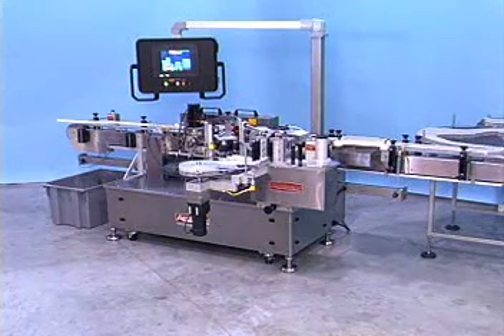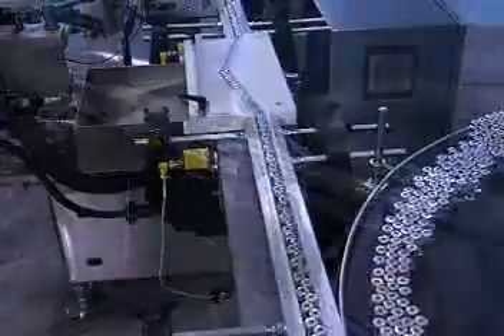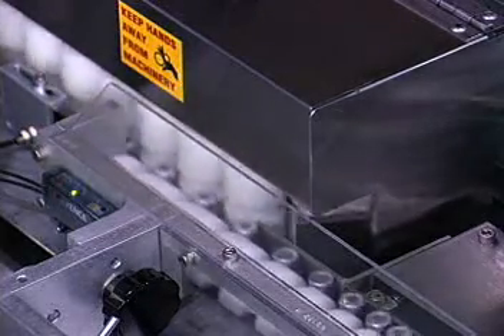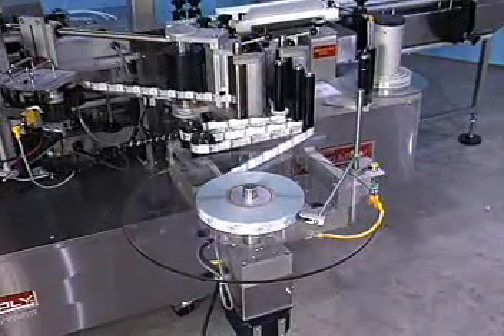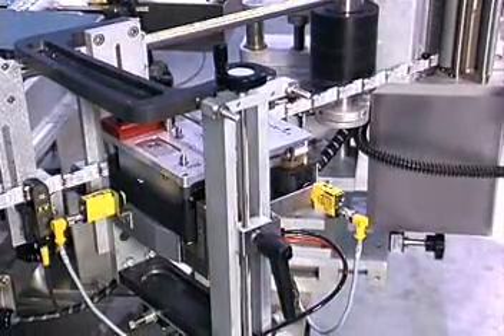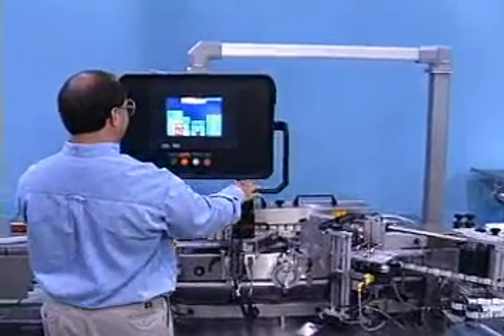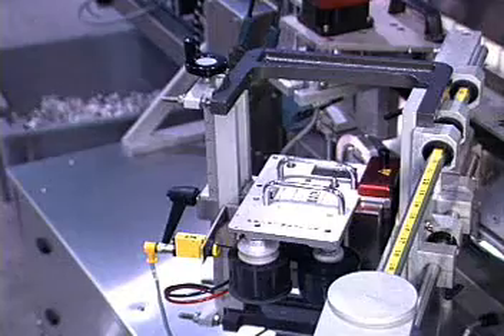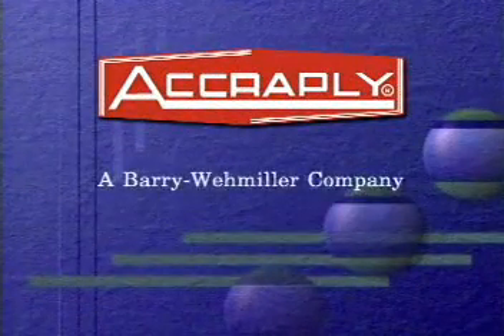9000VF Labeling System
This sophisticated high-speed system is used to apply wraparound labels to small diameter cylindrical containers. It features the Accraply SP-20 servo driven label applicator which can accommodate a variety of printers as well as interrogation systems. The vertical fixture assembly virtually eliminates label skew on both partial and full wrap label applications.